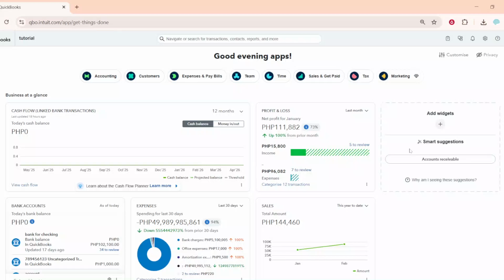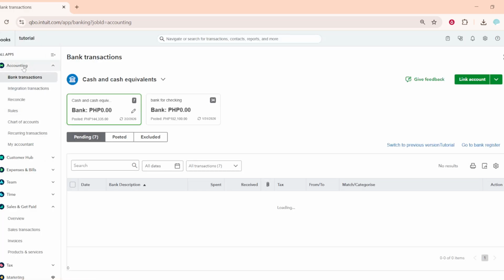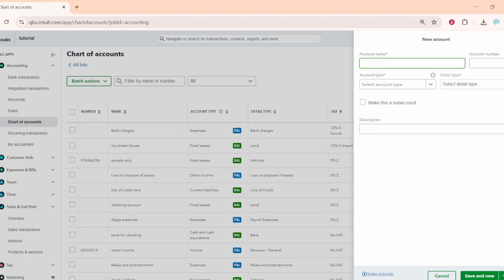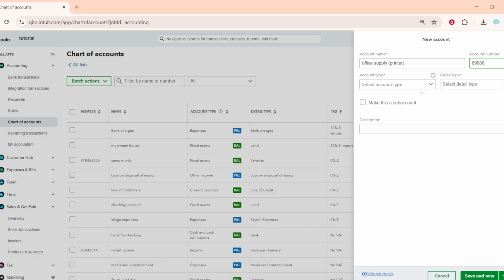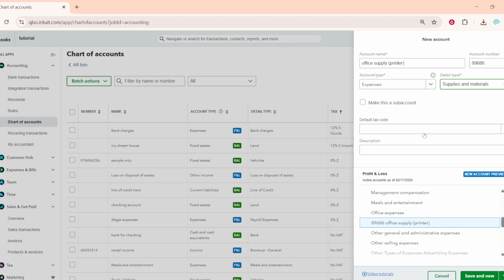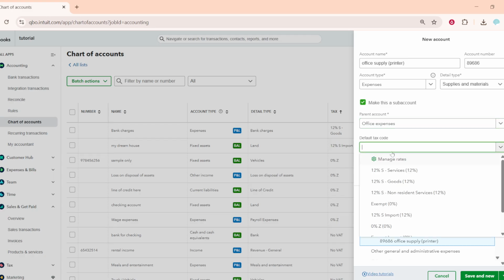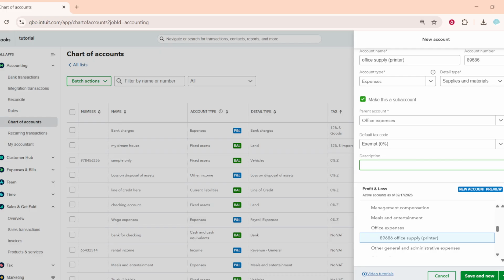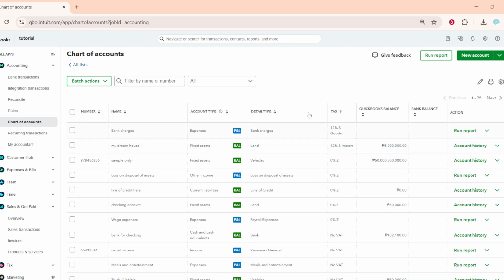How To Set Up Sub Accounts In QuickBooks (Full Guide 2026)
In this video, we discuss how to set up sub accounts in quickbooks to effectively organize chart of accounts quickbooks systems hold. You will learn to group related accounts and categorize expenses accurately with this quickbooks subaccounts tutorial. By customizing the ledger layout quickbooks provides, you ensure detailed expense tracking and granular financial data.

00:00 Intro
00:13 Navigating to Accounting
00:21 Selecting Chart of Accounts
00:30 Creating a New Account
00:35 Account Form Overview
00:39 Entering Account Name
00:47 Example Account Name
00:58 Entering Account Number
01:08 Selecting Account Type
01:22 Selecting Detail Type
01:35 Choosing Best Detail Type
01:43 Checking Sub-Account Box
01:49 Selecting Parent Account
01:56 Benefits of Parent Account Structure
02:11 Adding Optional Description
02:23 Saving and Closing
02:36 Summary of Sub-Account Benefits
02:46 Outro and Call to Action